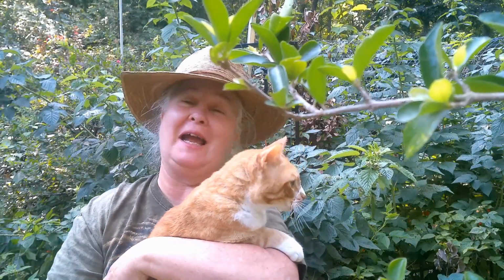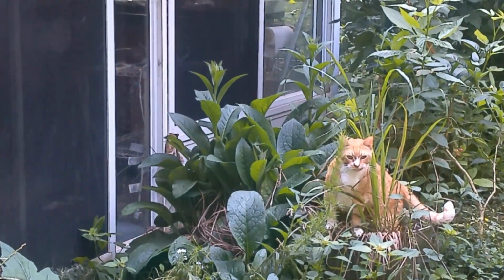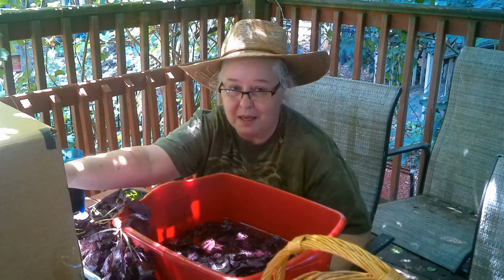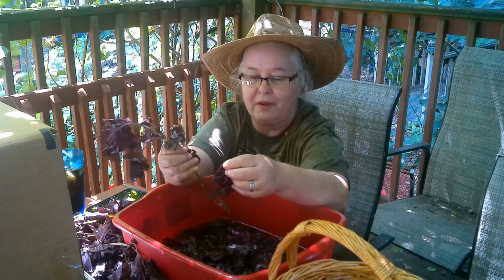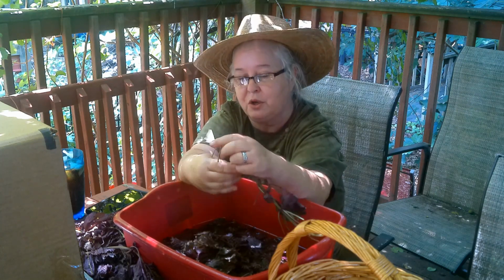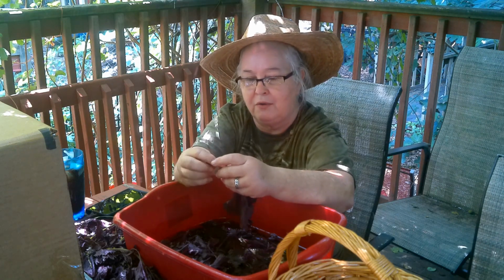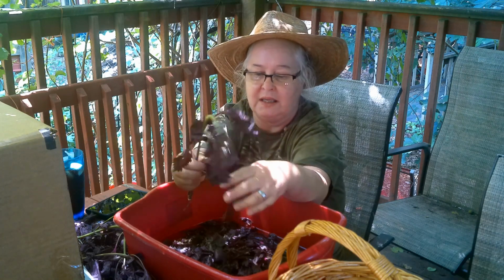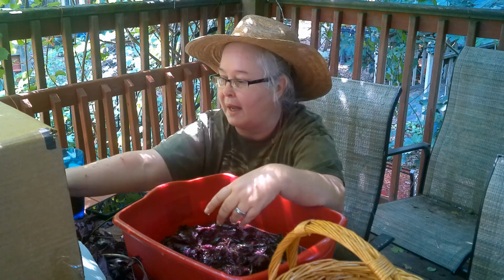How to Harvest Shiso -- Beefsteak Plant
Keep me company while I harvest this year's Shiso/Beefsteak herb Perilla frutescens var. crispa .
 The microphone let me down again, so please listen to my voice over and then CRANK IT UP to hear my talk on what Shiso is, how its used and its benefits in the garden.
Thank you for your patience.. this would have been an excellent video if the mic had worked